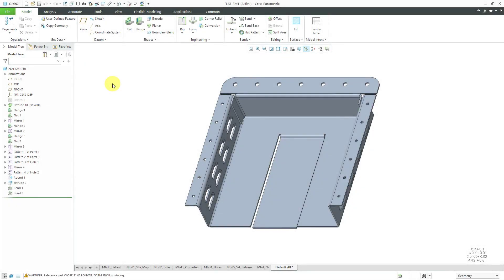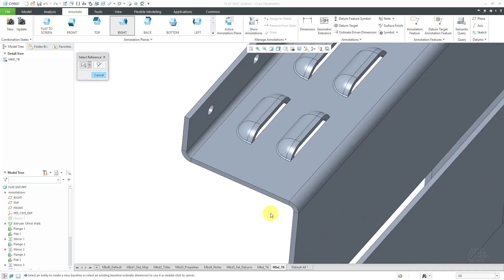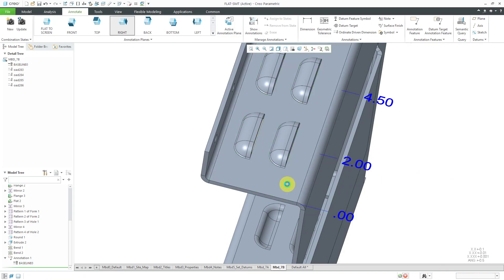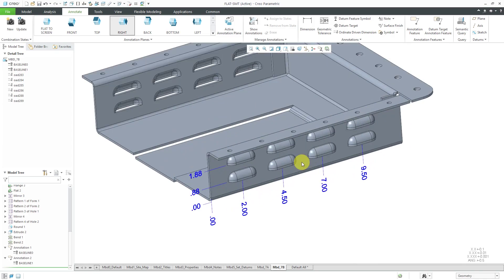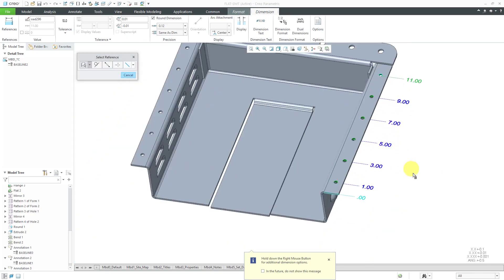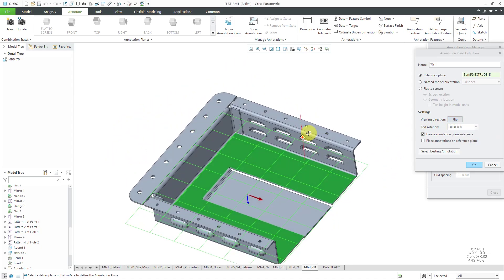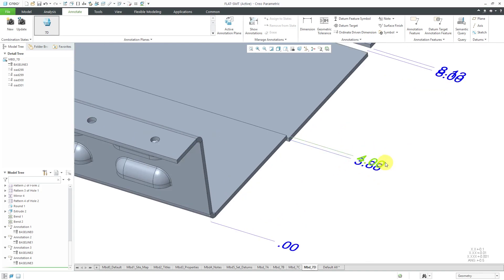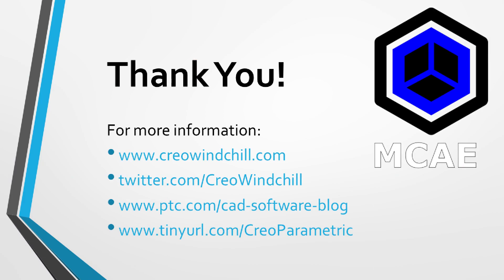Creo Parametric - Ordinate Dimensions - Model Based Definition (MBD)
How to create ordinate dimensions as Annotations in a part model for Model Based Definition (MBD). This Creo Parametric tutorial video includes steps such as:

* Creating new Combination States
* Creating new Annotation Planes
* Defining a Baseline
* Changing orientation of Annotations

Thanks,
Dave